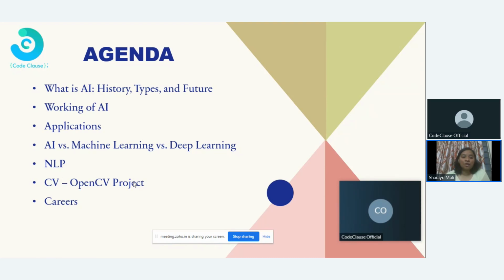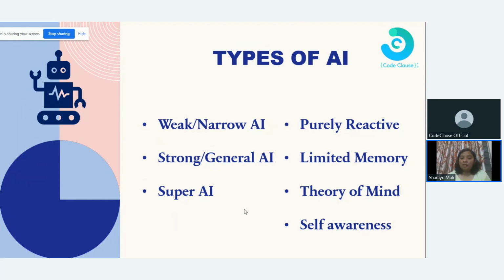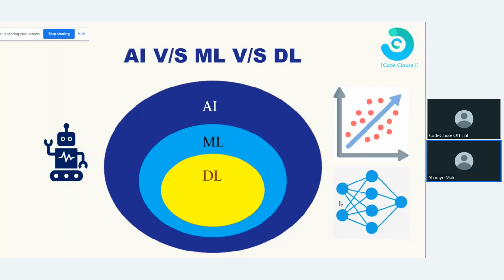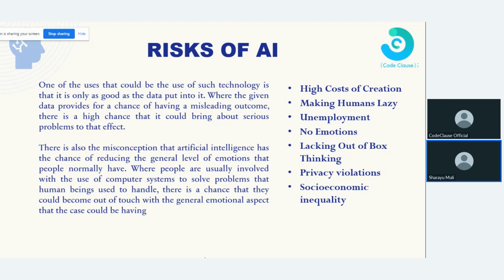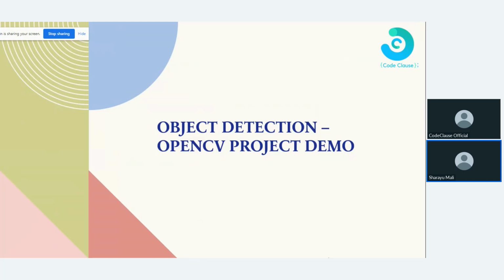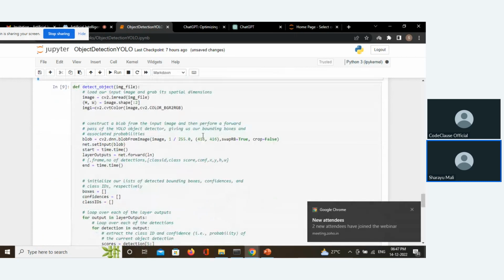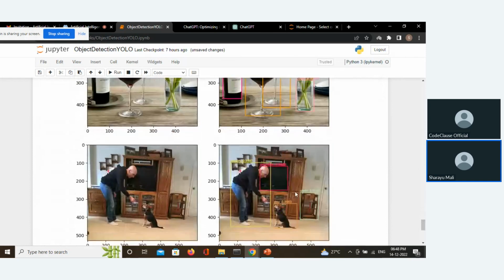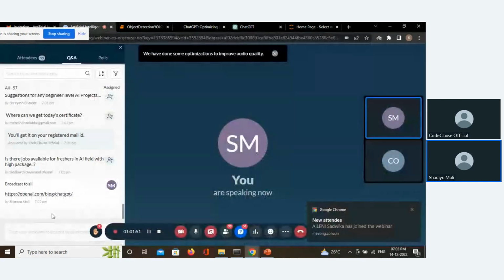Artificial Intelligence Webinar | CodeClause Internship | By Sharayu Mali (SDE at Deutsche Bank)